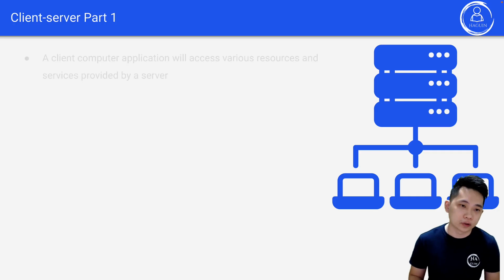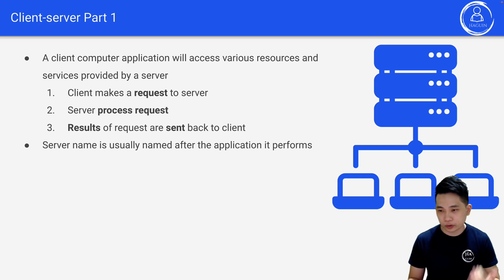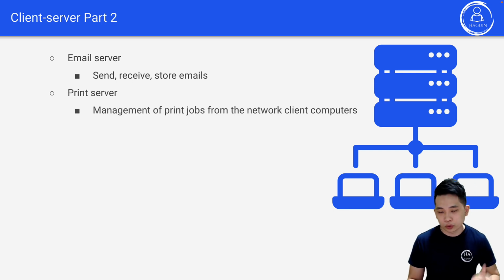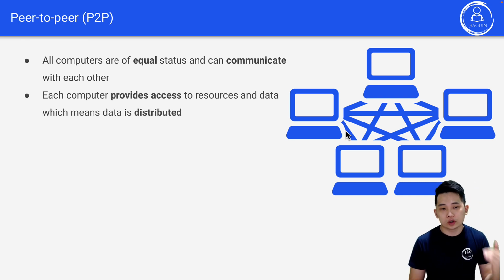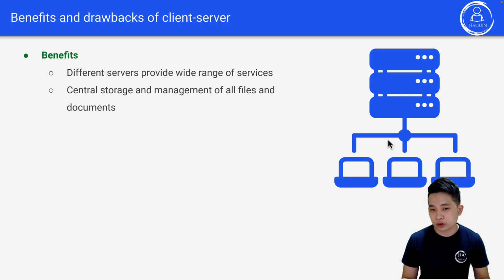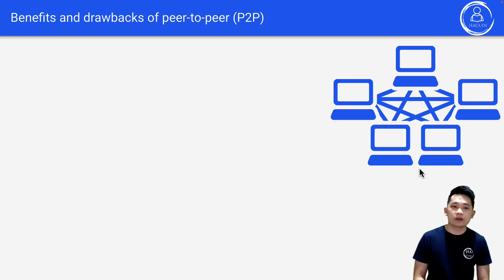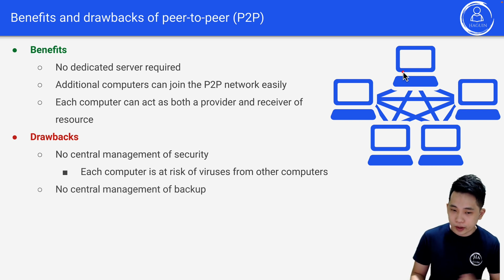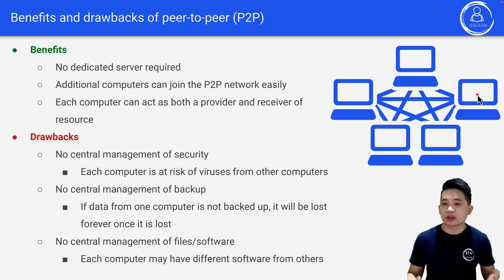Client-Server vs Peer-To-Peer - A Level Computer Science 9618 Paper 1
Explain client-server and peer-to-peer models of networked computers, benefits and drawbacks of each model.

00:00 Intro
00:04 What is client-server?
01:24 What is peer-to-peer?
02:01 Benefits and drawbacks of client-server
02:44 Benefits and drawbacks of peer-to-peer
03:47 Outro

Teaching content is based on Chapter 2 Communication for Paper 1 Theory Fundamentals under Cambridge International AS & A Level Computer Science 9618.

GET IN TOUCH:
I will try my best to reply to all your messages.